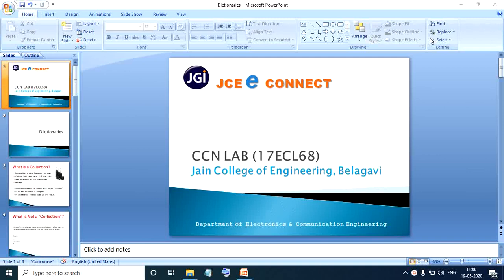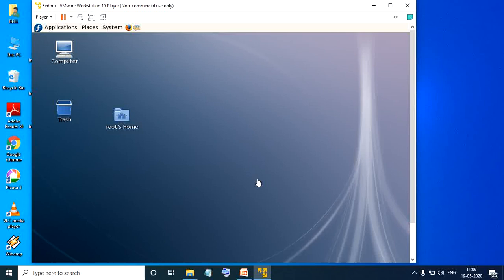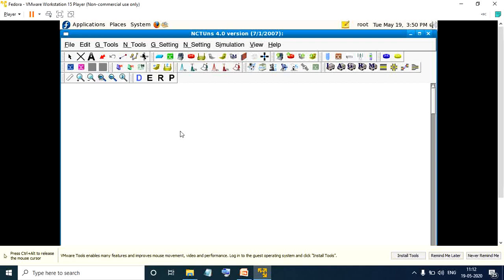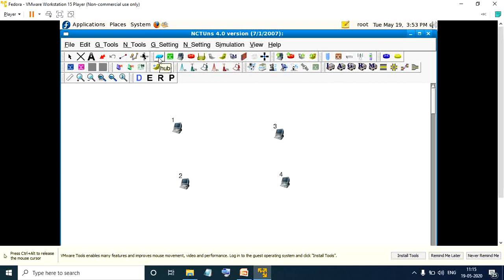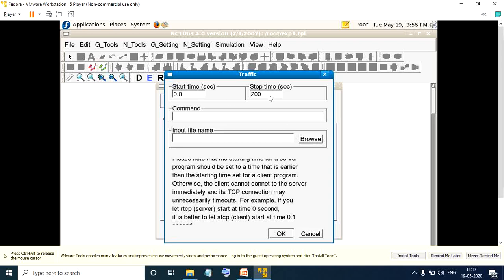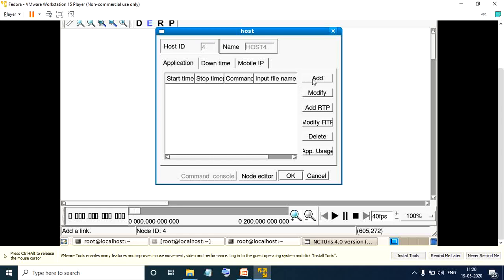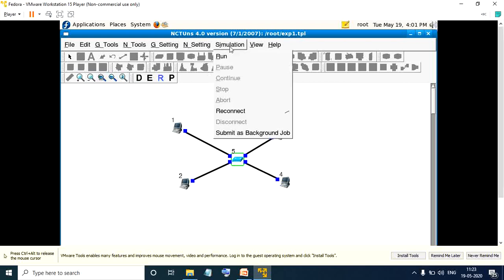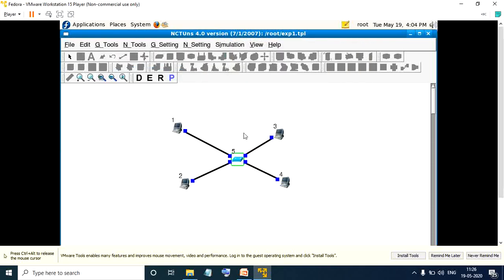CCN LAB(17ECL68) PART A EXP 1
Part A - Experiment 1